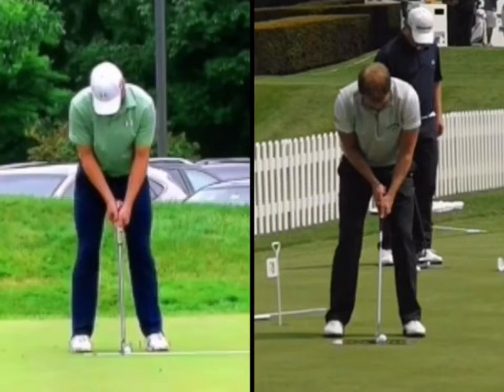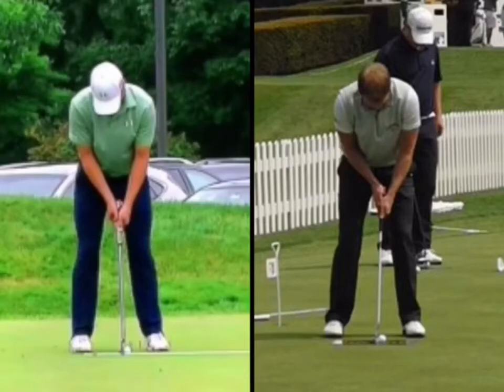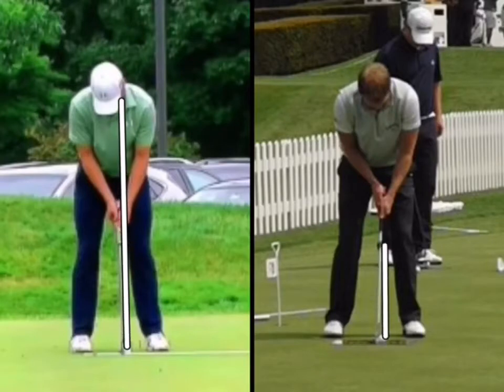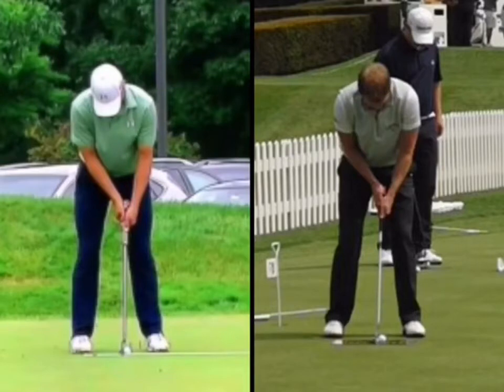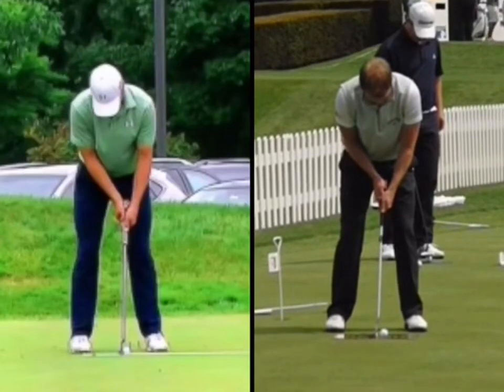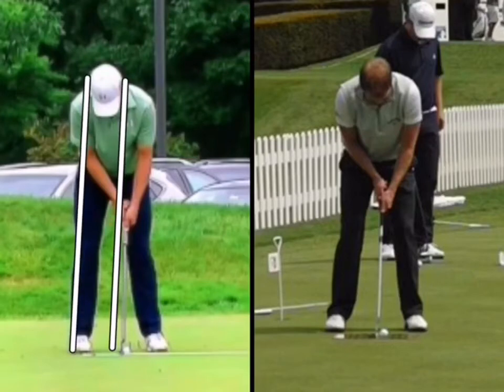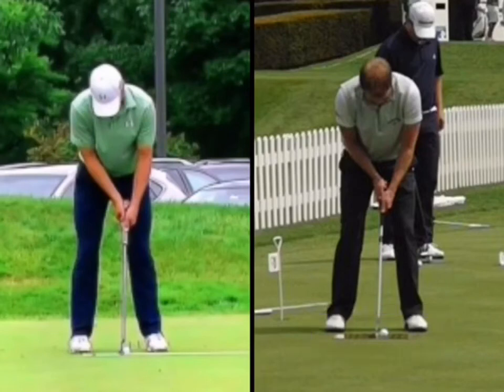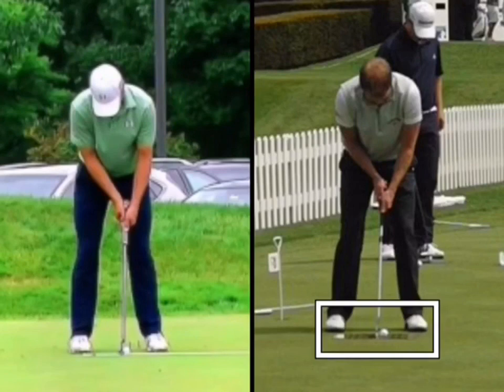Putting: Why it's ok to be different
An analysis of the address position in putting and why it's not a "one size fits all" scenario